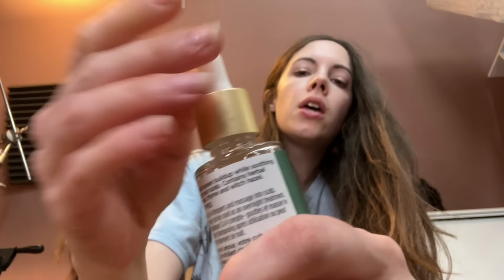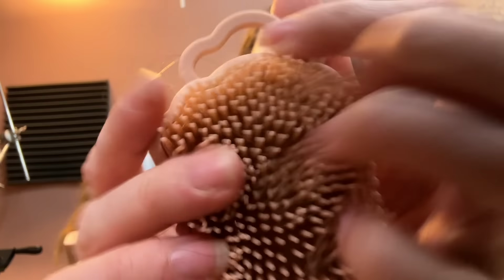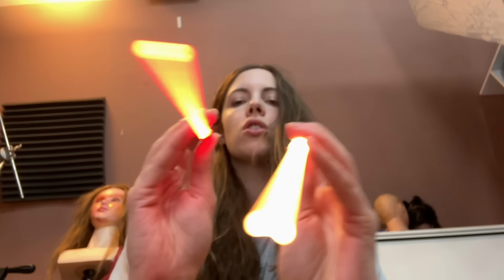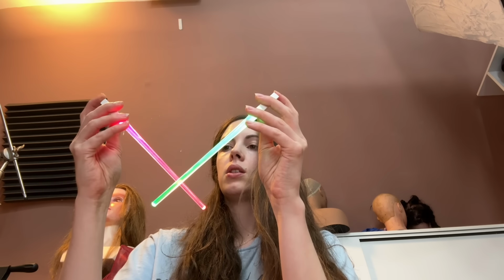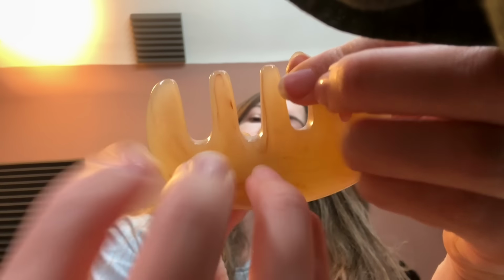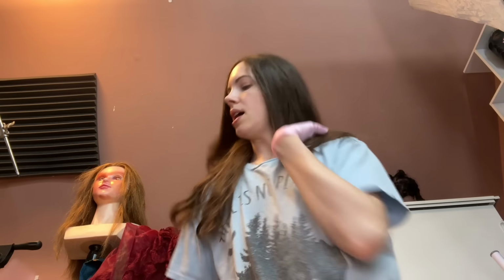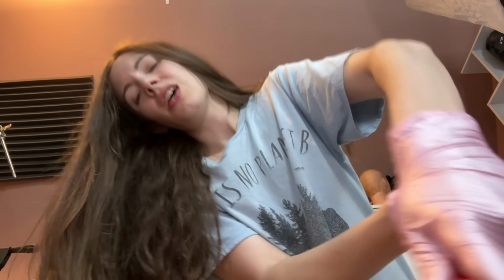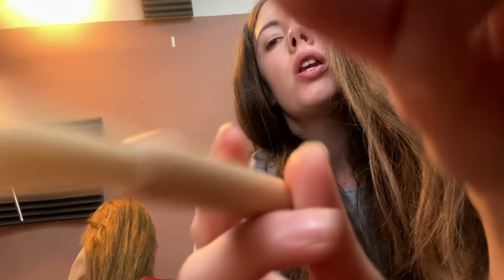FAST AGGRESSIVE MASSAGE ASMR ⚡ Random Treatments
A Fast aggressive massage with chaotic triggers and tools and some other treatments! Unpredictable for tingle immunity with lots of soft speaking!  Perfect for people looking for something different, to sleep, relax and tingle!

► Bitcoin: 1JeRcYHSoJJxFGNLinw9BdrEAzQxKFBviF